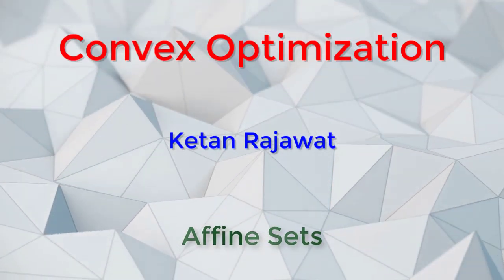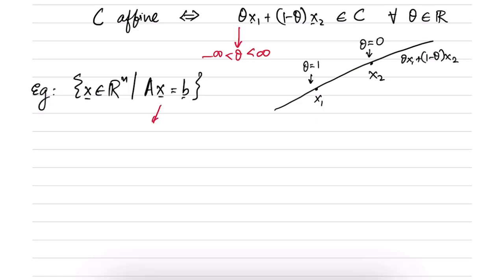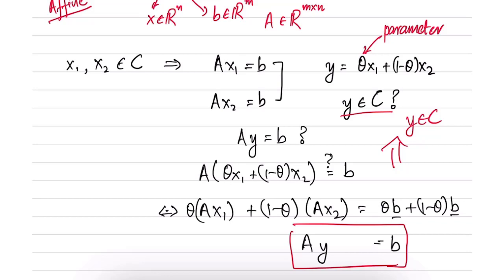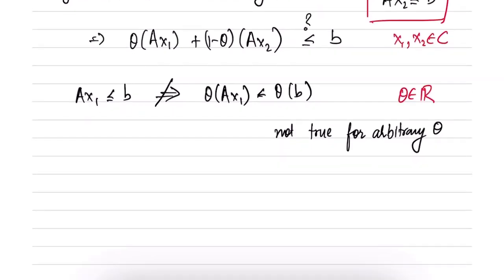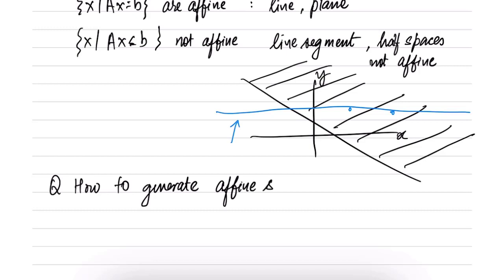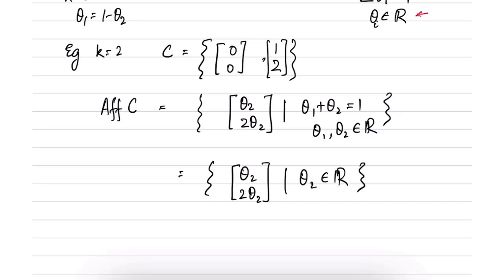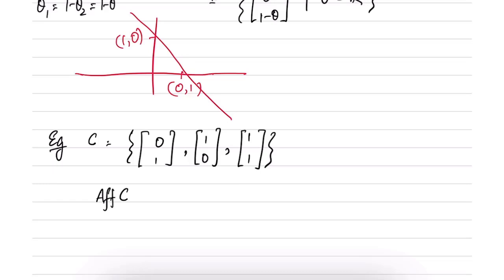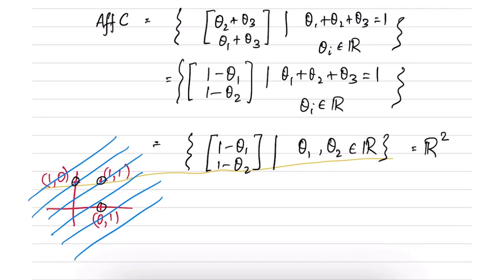Affine Sets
Affine Sets and Affine Hull of sets